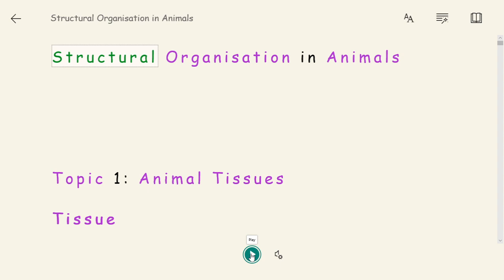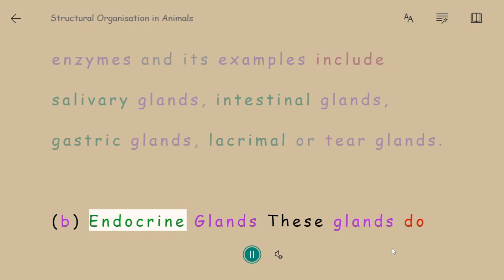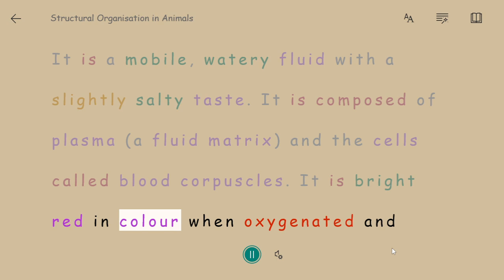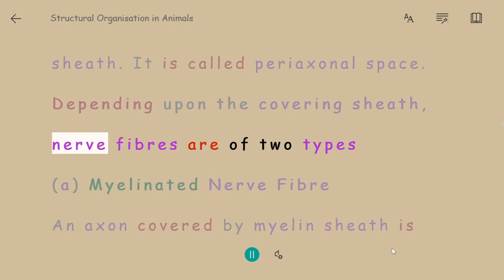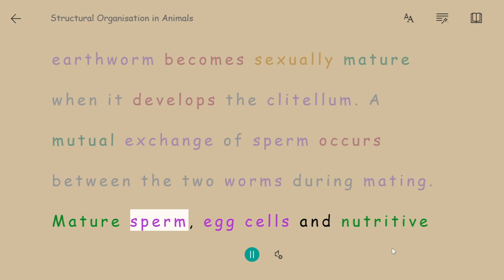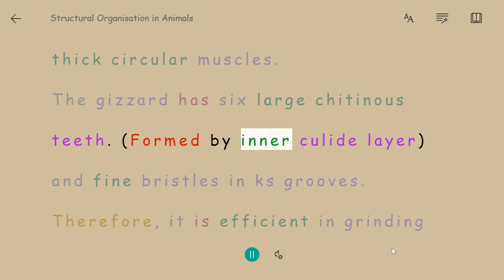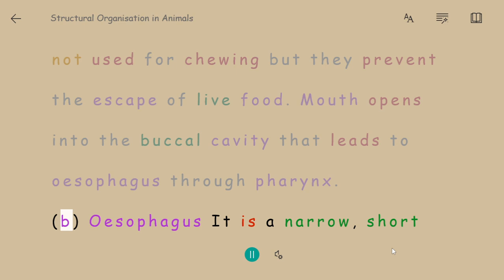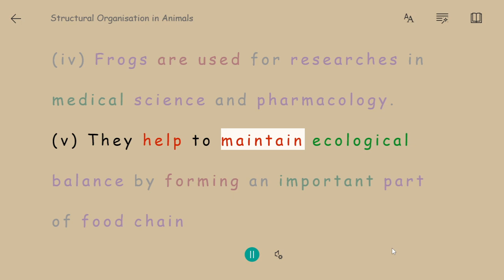structural organization in animals full chapter revision under 2 hours